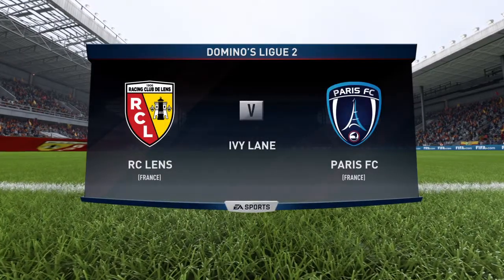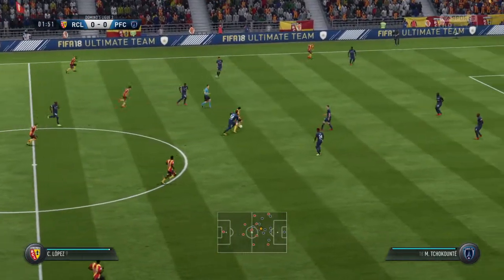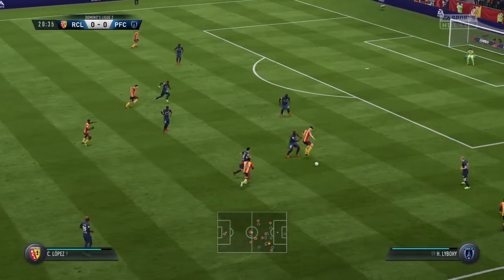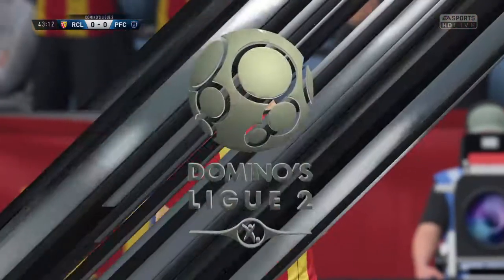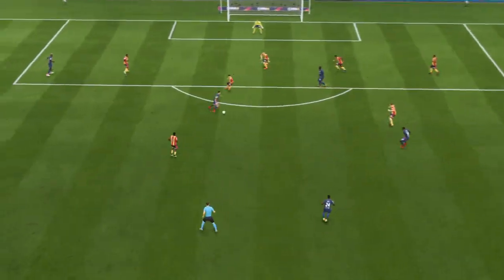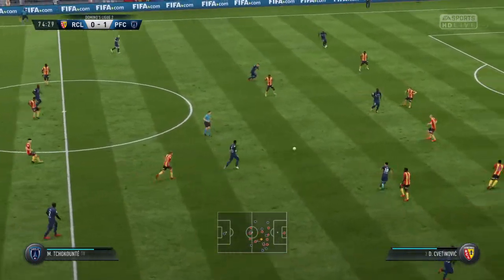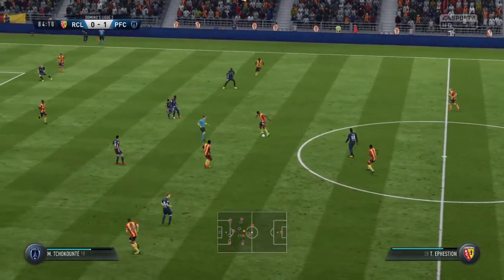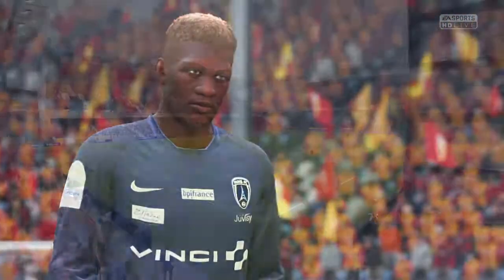FIFA 18 | Lens vs Paris FC | Domino's Ligue 2 | Full Gameplay HD (PS4/Xbox One)